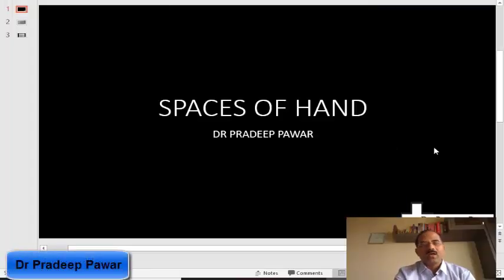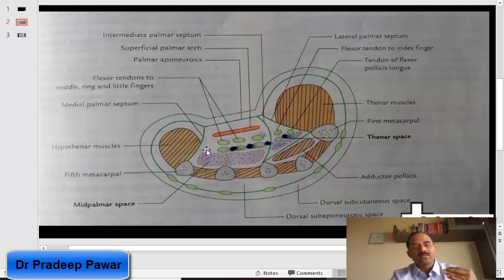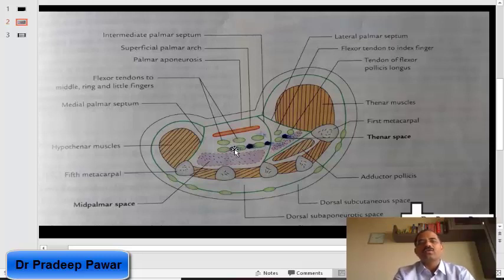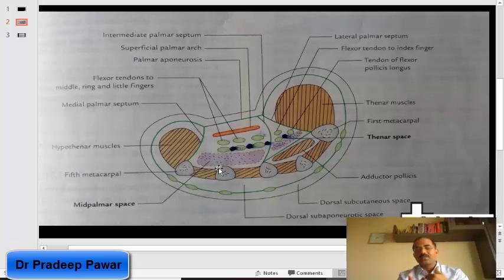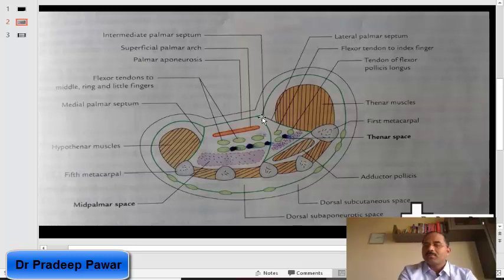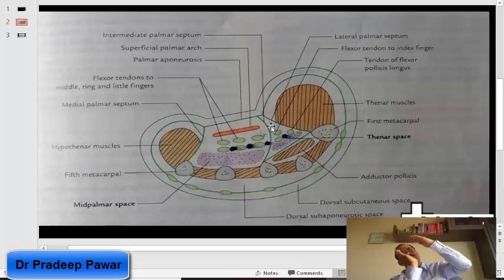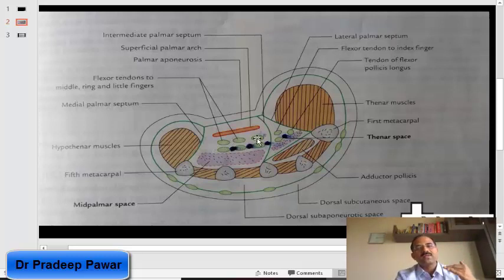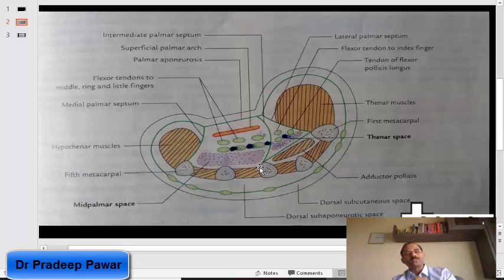Spaces of Hand by Dr Pradeep Pawar DAMS Faculty